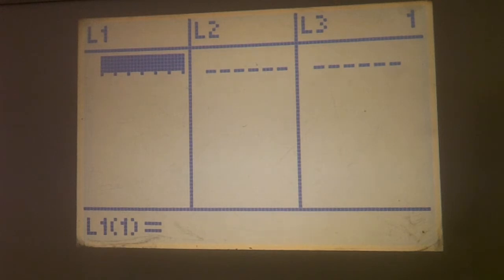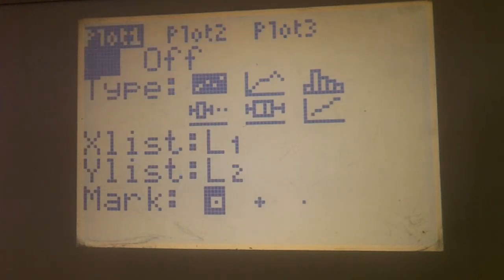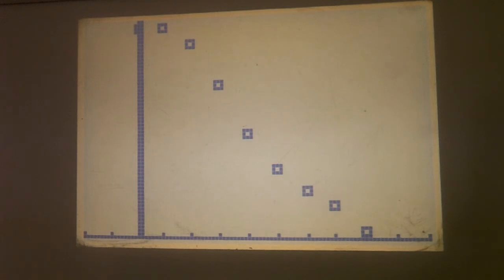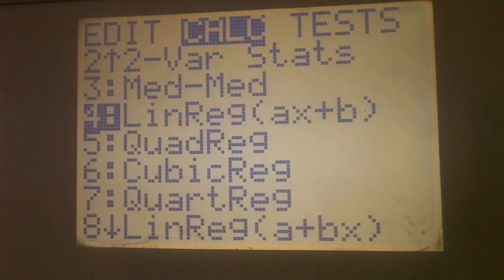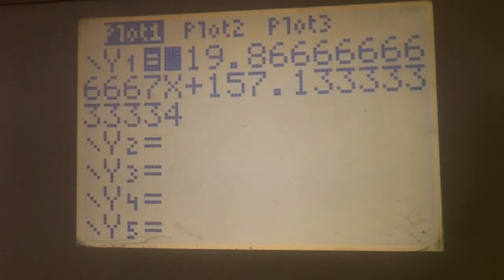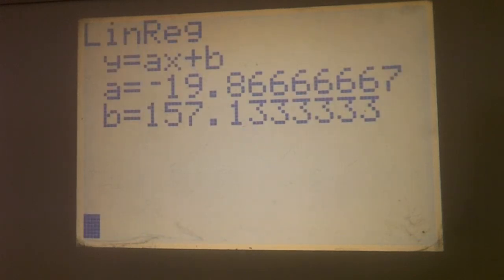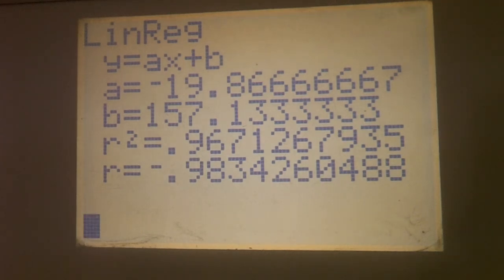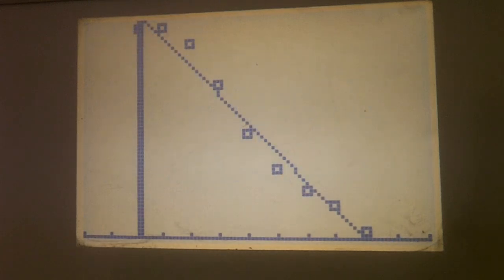Least Squares Regression, TI84